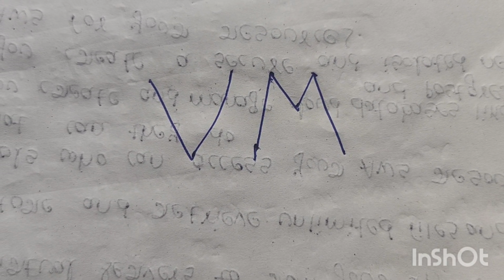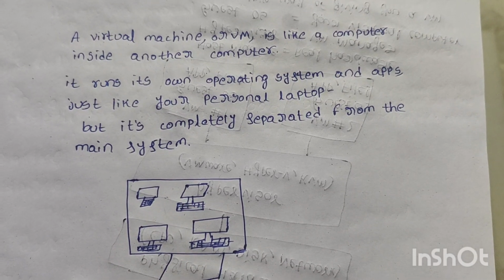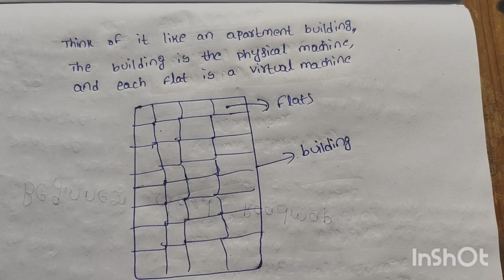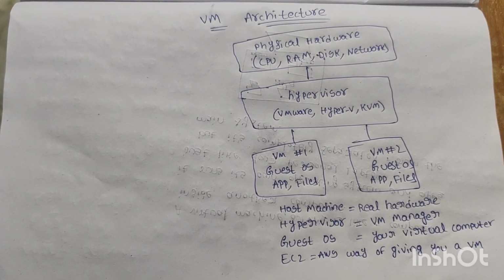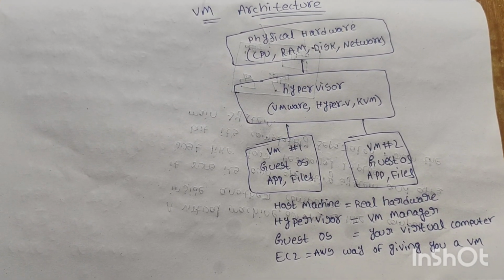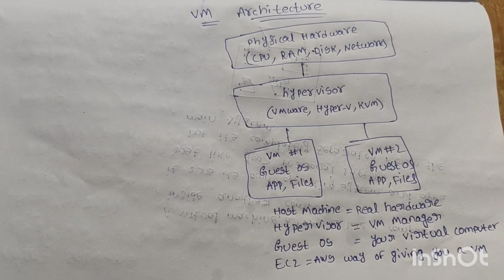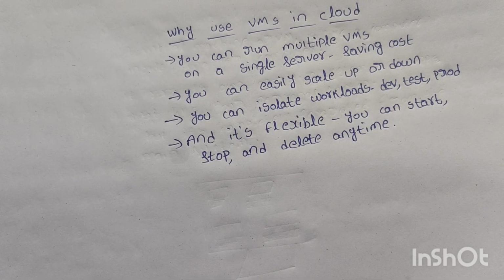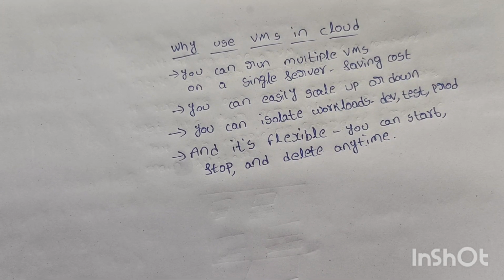Virtual Machines Explained Simply (Before You Learn EC2)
What is a Virtual Machine? | Cloud Basics for Beginners
In this video, I explain the concept of Virtual Machines (VMs) in simple terms — with real-life analogies and cloud relevance.

🎯 You’ll learn:

What a VM is

Why VMs are used in Cloud

Apartment building analogy for better understanding

How this prepares you for launching EC2 in AWS

👉 Don’t miss the next part where we dive into EC2 hands-on!